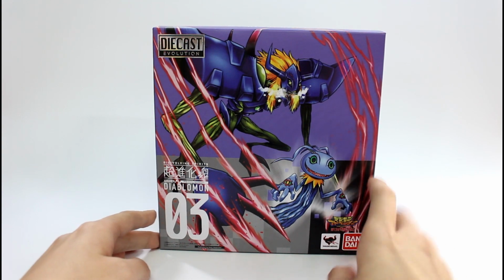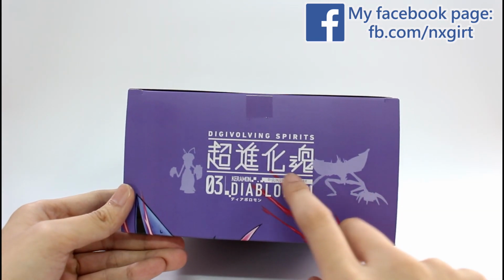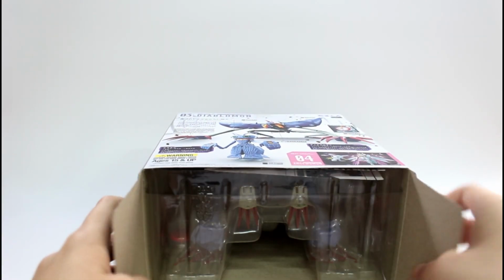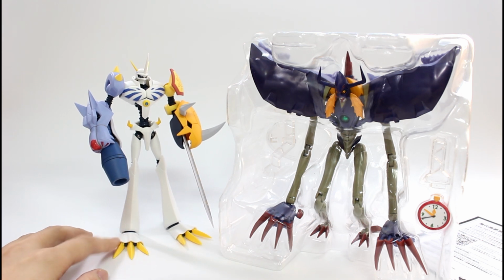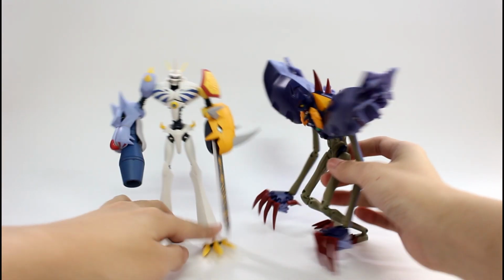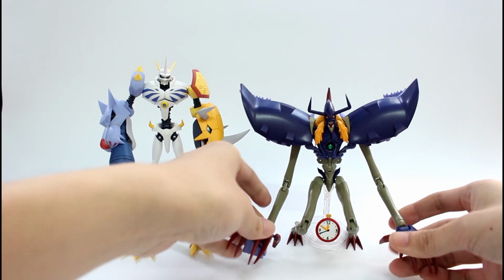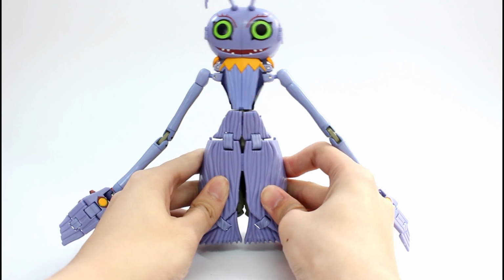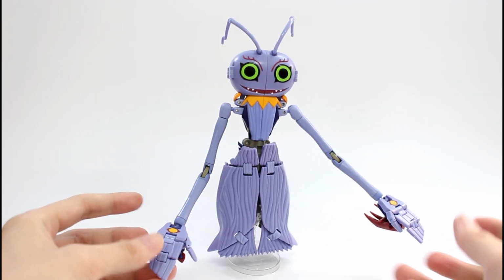Diablomon(ディアボロモン)-DIGIVOVLING SPIRITS 03-Evolve from Keramon(ケラモン)-Bandai Digimon Figure Toy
This is a digimon review video.
You can see the unboxing and transformation of DIGIVOLVING SPIRITS 03-Diablomon. This is a character that never launch any digivolving figure before. It is quite special that Bandai will launch this figure. Let's see how the figure looks.

Keep looking on my blog/channel. More and more are coming.

Hope you enjoy my videos!! \(^v^)/